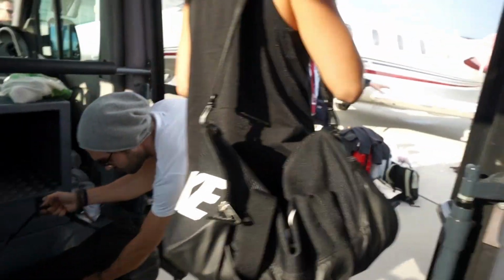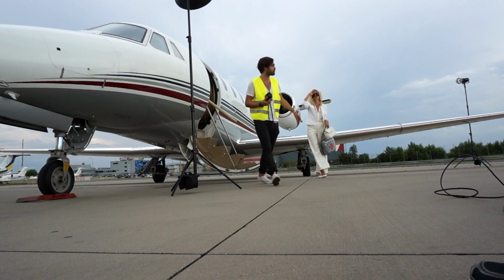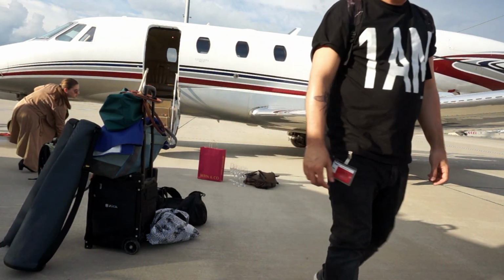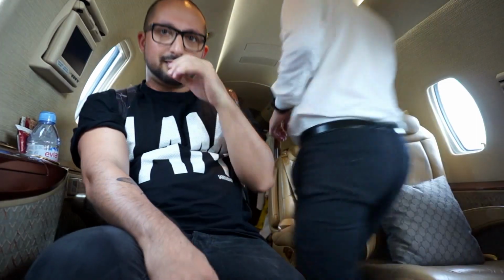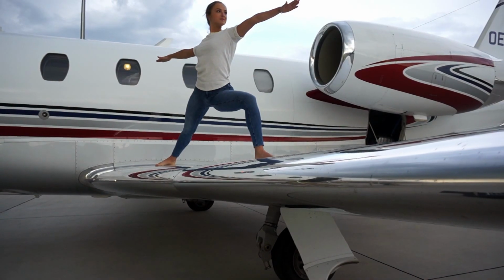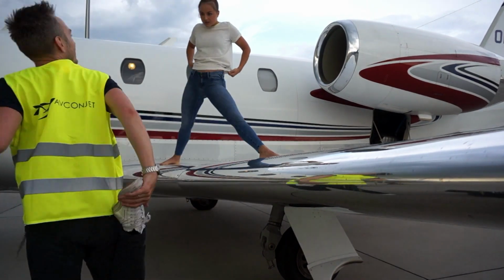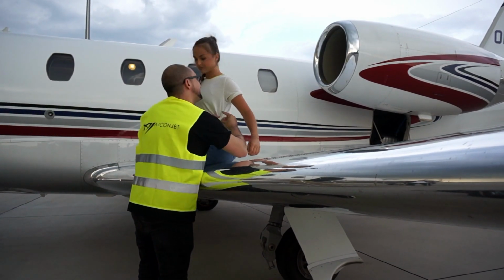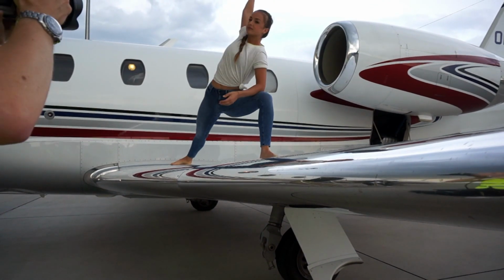Private Jets and Fashion Styling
Fashion Editorial for Madonna Magazine on a private jet. Never thought that standing next to a jet could be so loud but then again why would you.
Had a lot of fun.

(I am always looking for good music so if you are interested let me know!)

Thanks go to the whole team!

photographer: Stefan Fürtbauer
model: Francesca Schnagl
make & hair: Laura Fuchs
editor: Nina Fischer
trainerin: Jasmin Spanitz
2nd editor: Philipp Schuster